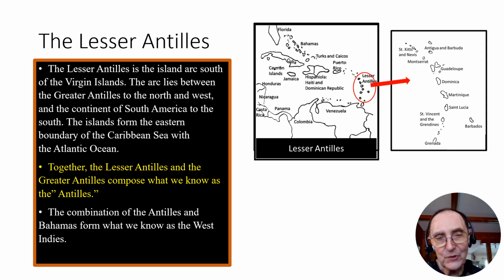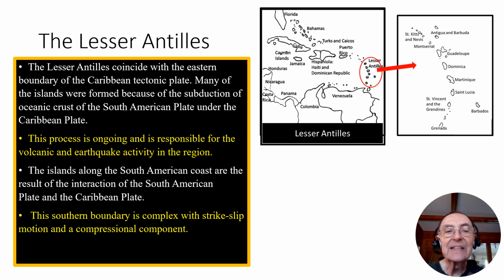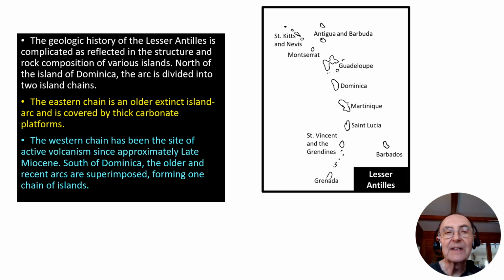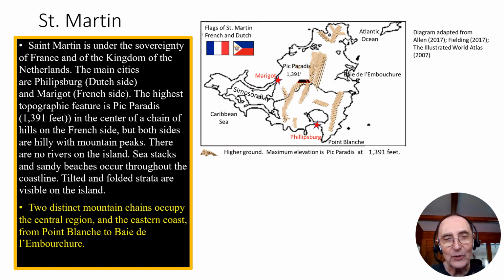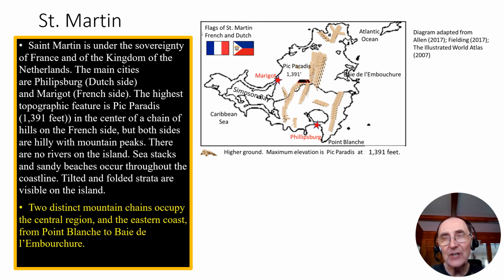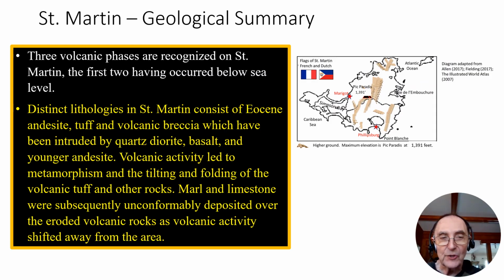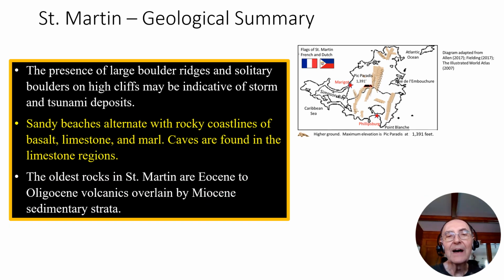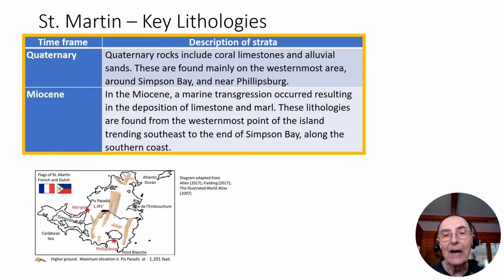Caribbean geology; a taste Part 8 by Robert Font, PhD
This video discusses the geology of the Lesser Antilles and concentrates on the geology of St. Martin.